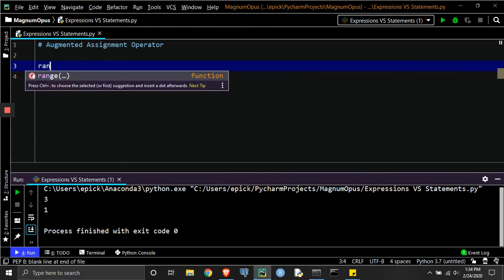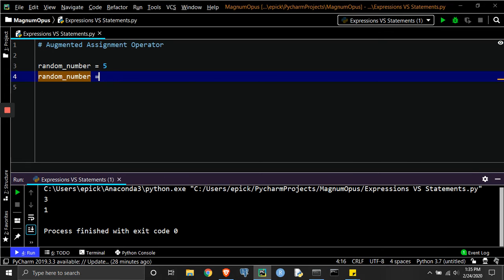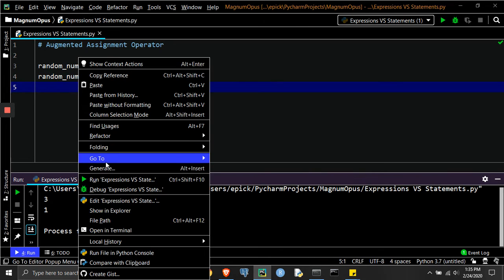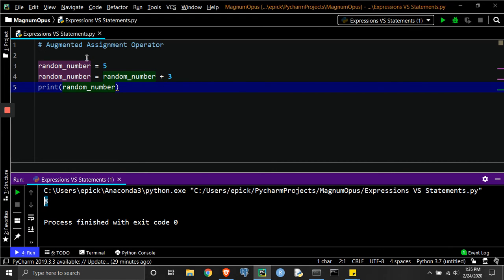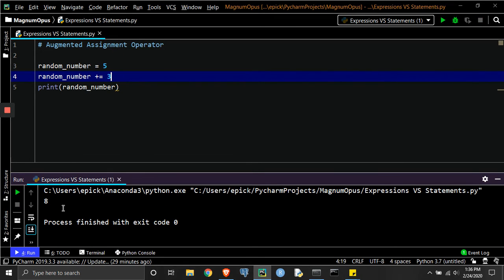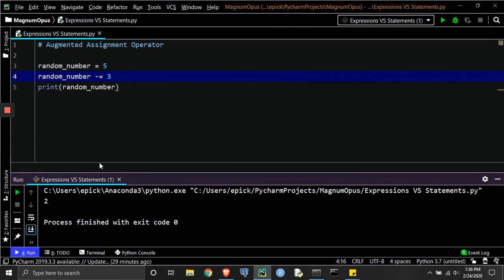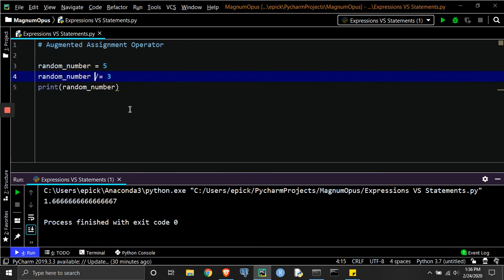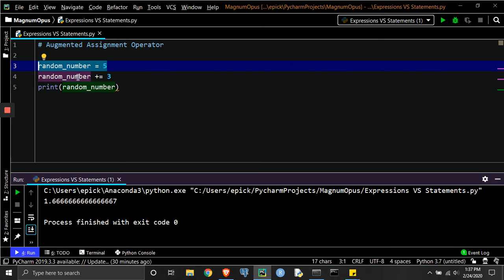Augmented Assignment Operator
In this video, I go over a quick overview of what an Augmented Assignment Operator is in Python.

BTC Wallet: 1A7GPJhf2KZk7gkA6rm9JgAk7QL2LymkCT
ETH Wallet: 0x21E45CA29727d2660Abb2bd044bC5a7080e07307
LTC: LgfAjitcTd9JxrdjDcYPcHn6vj9NETUfag
BAT: 0x21E45CA29727d2660Abb2bd044bC5a7080e07307
XRP: rKUenrSoRFPKDBXEYasbsNDcoZffTWG1Mb

(Pro tip - Udemy usually has these courses for sale around $9-15 or so during holidays and roughly once a month to celebrate the month.)